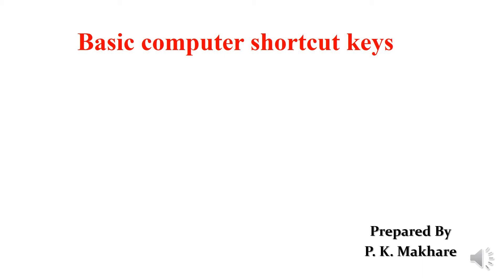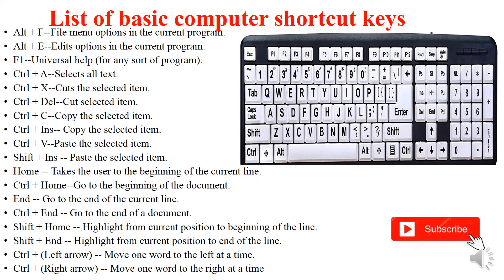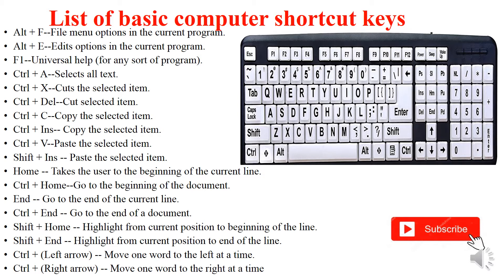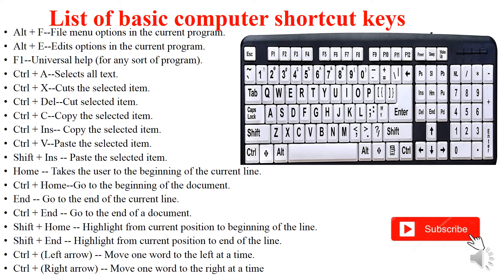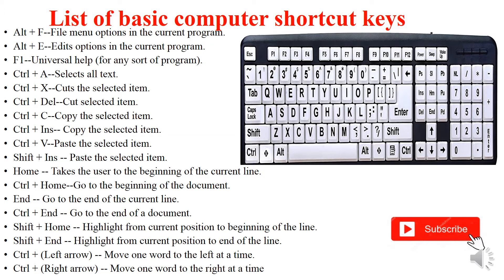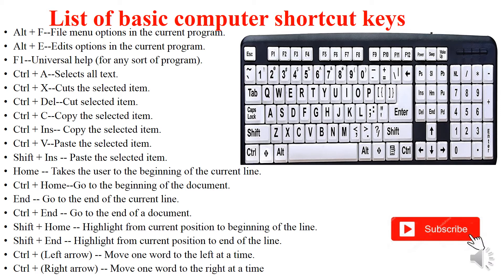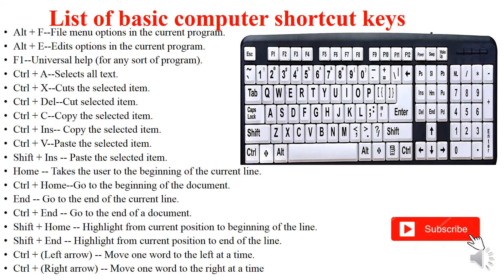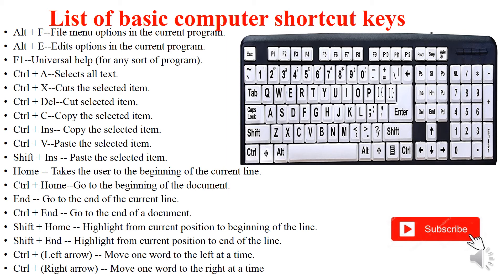Basic Computer Shortcuts Keys